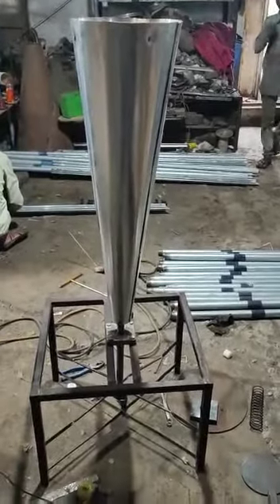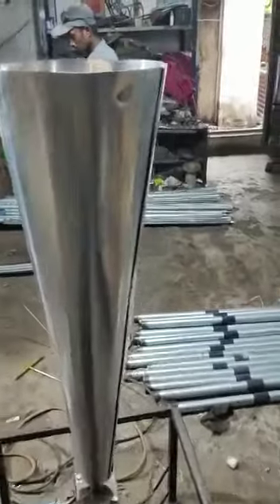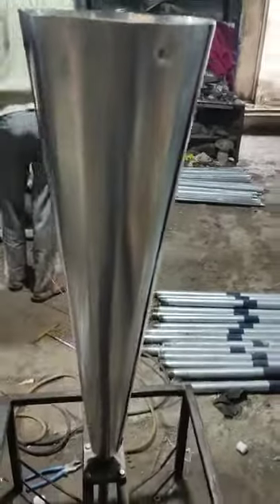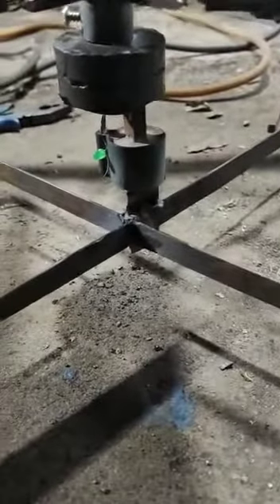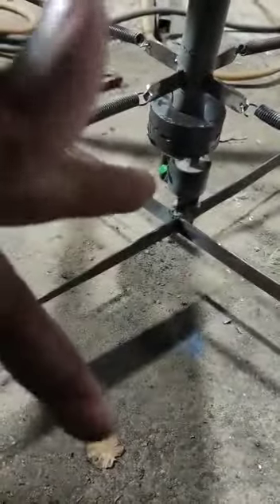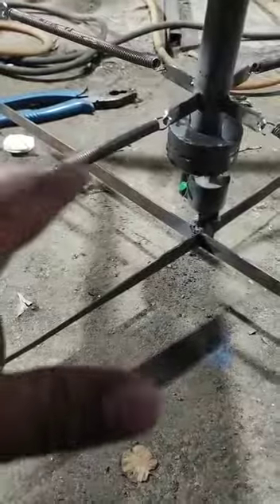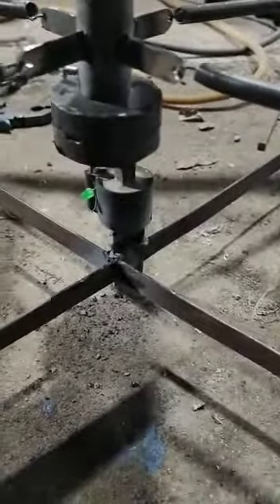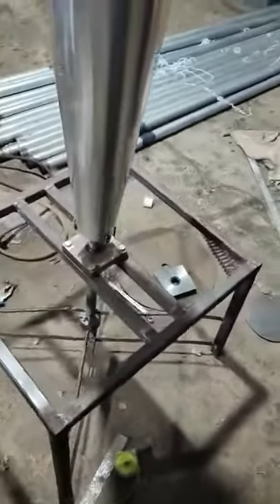VERTEX WIND TURBINE BY 365/12 CONSULTANCE PROJECTS 8978707207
B TECH PROJECTS, M TECH PROJECTS FOR MECHANICAL, CIVIL, CSE, IT, ECE, EEE, AERO, AUTO, IEEE PROJECTS, and Courses along with placement opportunities in the field of engineering and technology.
365 by 12 consultancy has a wide range of projects in the field of engineering and technology. We are engaged in various projects such as civil, mechanical, electrical, computer, electronics, IT, and many more. We are also engaged in various placement opportunities in the field of engineering and technology. We are registered with the government of India under MSME. We are also registered with the AICTE. For Internship and placement opportunities.

Address: LSY Estates, 107, 1st Floor, Near Image Hospital, above
Karur Vysya Bank, Nagarjuna Nagar colony, Ameerpet, Hyderabad,
Telangana 500073
bamboo as a building material for civil engineering projects pdf